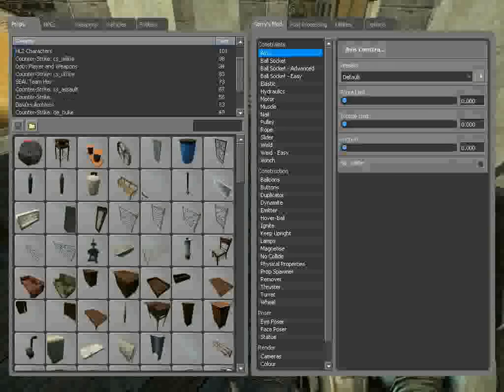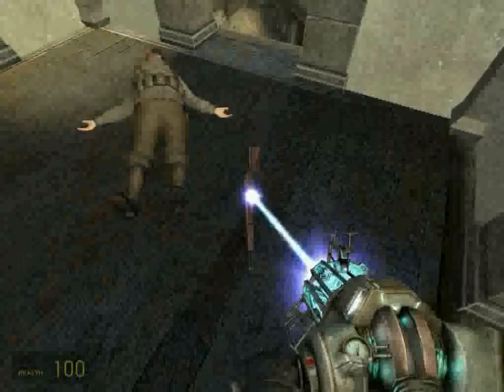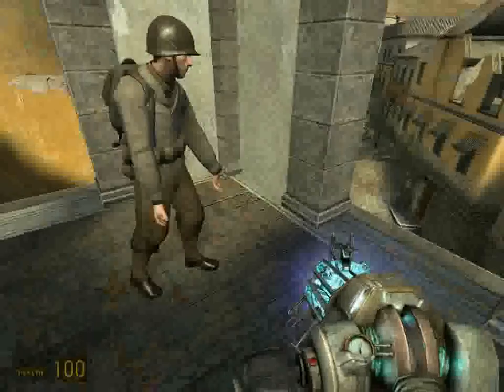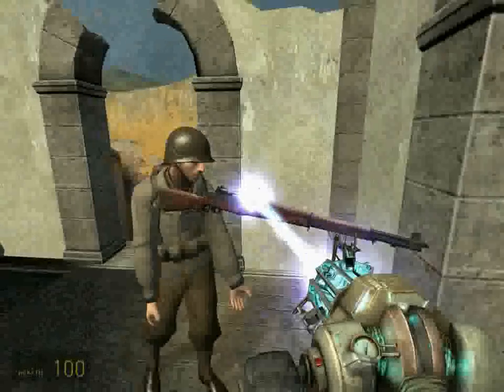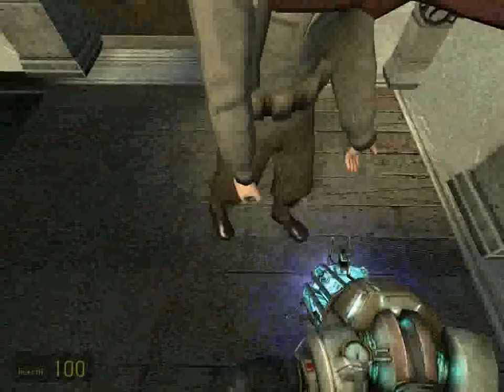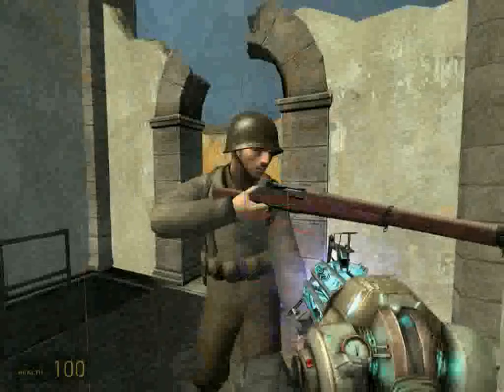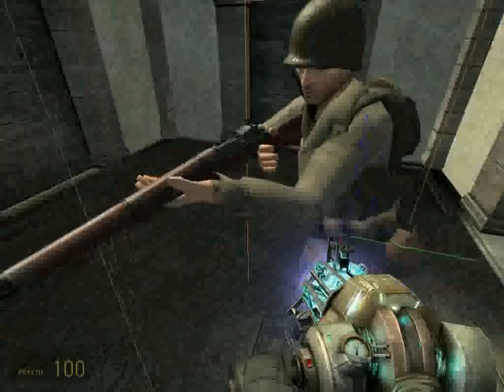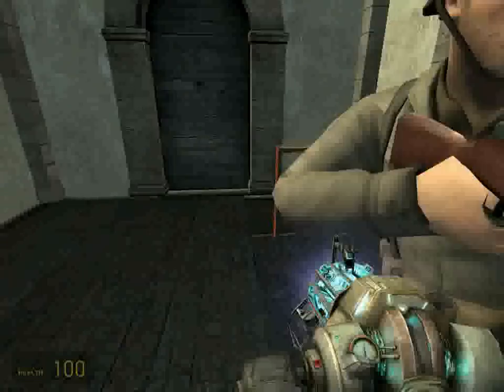RED Pills - Garry's Mod 10 Posing Tutorial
A video in which I teach the masses how to pose in Garry's Mod 10. This is a video for beginners only, though.